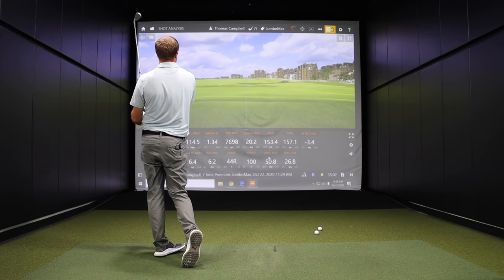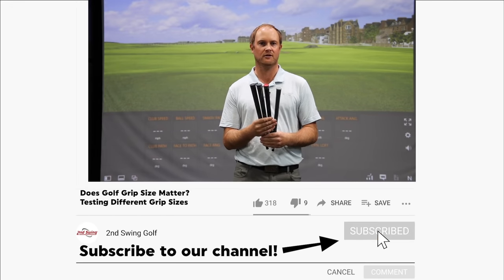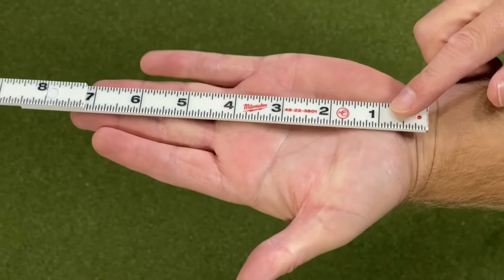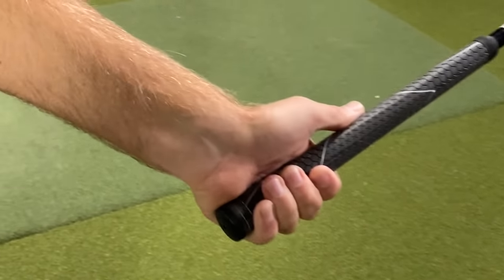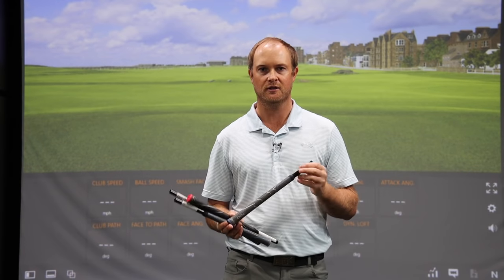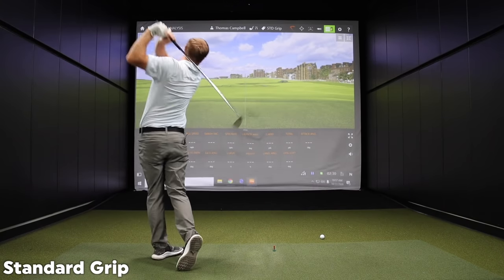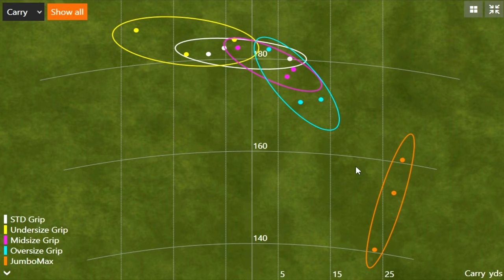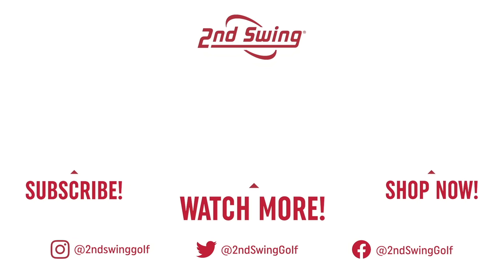Does Golf Grip Size Matter? | Testing Different Grip Sizes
In our award-winning 2nd Swing Tour Van fittings, golfers are fit for their golf grip size. It may not seem like a big deal, but golf grip size can have a huge effect on performance, particularly how your hands deliver the club at impact.

In this video, 2nd Swing master fitter Thomas Campbell demonstrates the effect of golf grip size by testing five different sizes out. He also explains various ways 2nd Swing will fit a golfer for golf grip size.

Schedule your award-winning 2nd Swing Tour Van golf club fitting today: